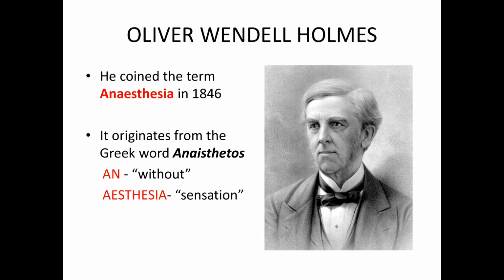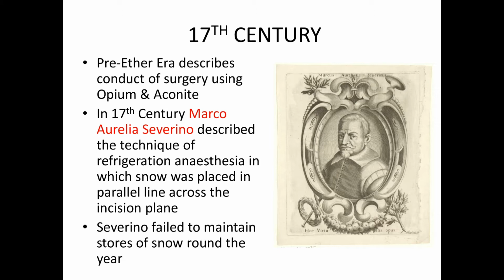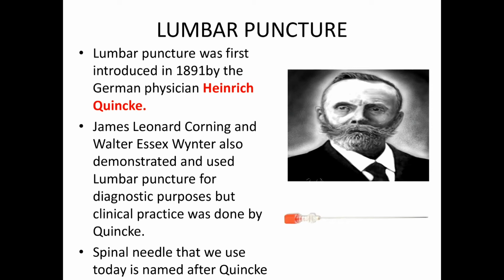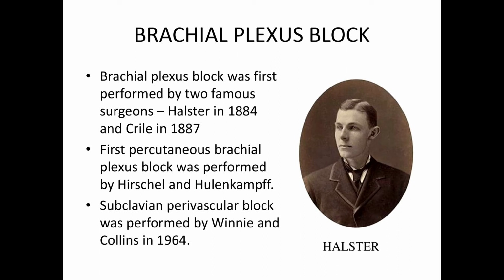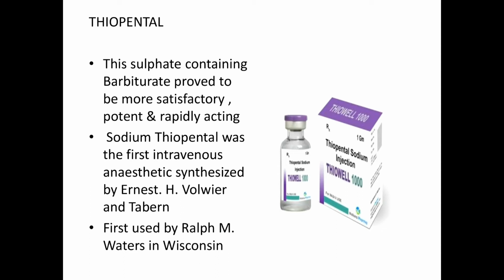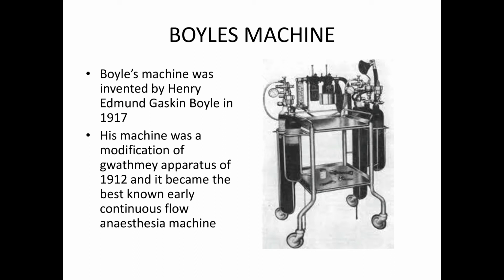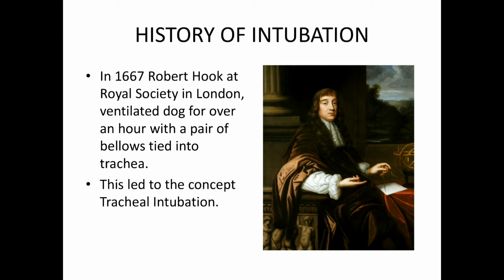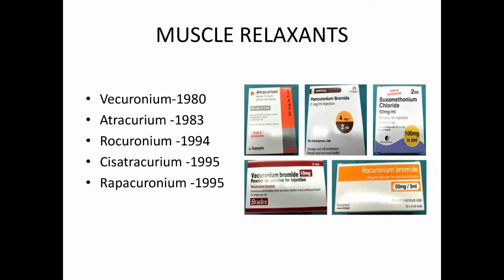THE HISTORY OF ANAESTHESIA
The history of anaesthesia is vast and new. There are very few sites and books available which has everything in detail! So, we at the ISA , Visakhapatnam , have tried to compile everything into a single video to make it easy for the postgraduates to learn about our history and also for the other anaesthesiologists to reminisce everything in one go.

Thankyou Dr. Sabya and Dr. Sathanya , postgraduates at KGH, Visakhapatnam for putting in your efforts and bringing out this wonderful compilation .